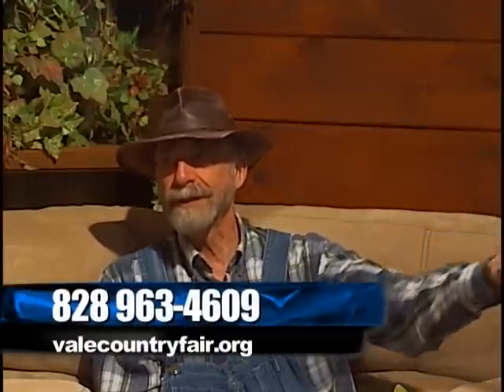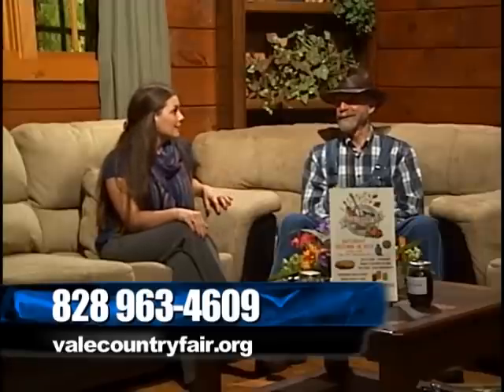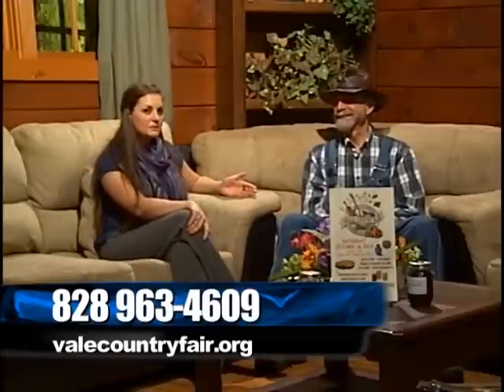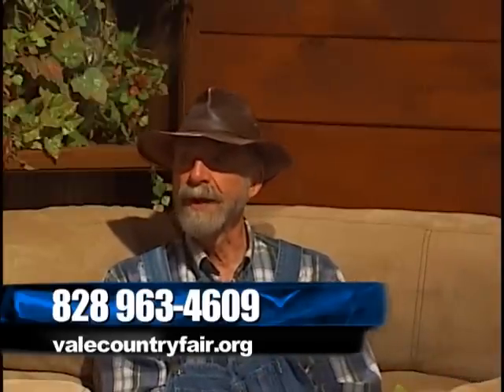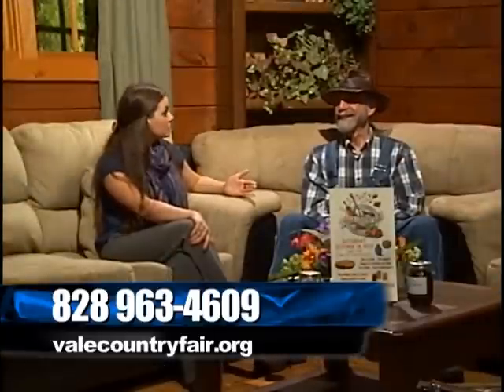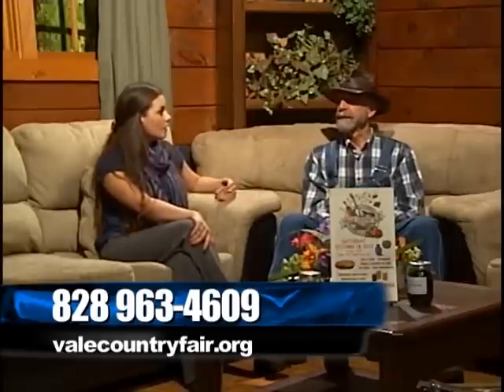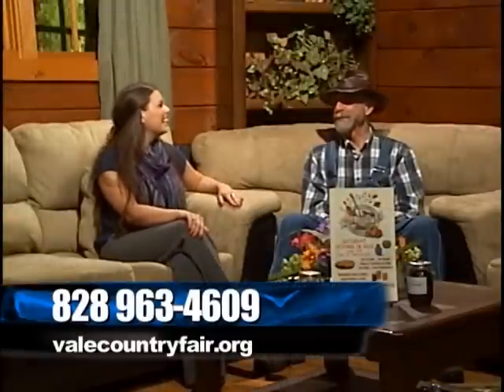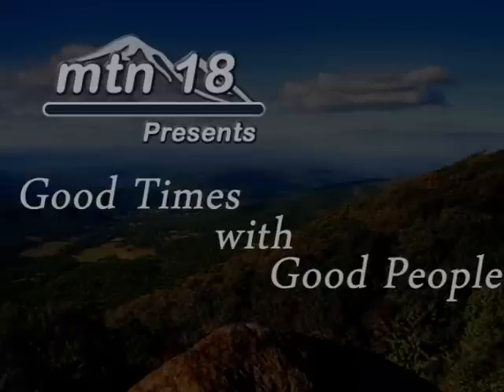GTGP Valle Country Fair